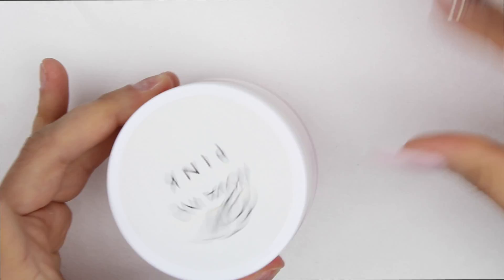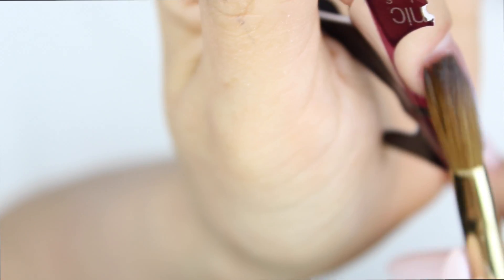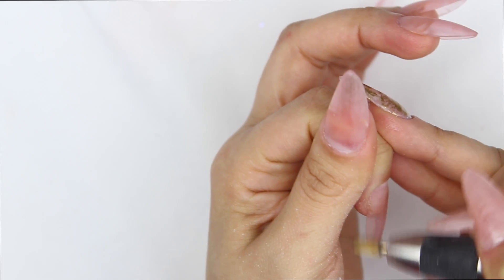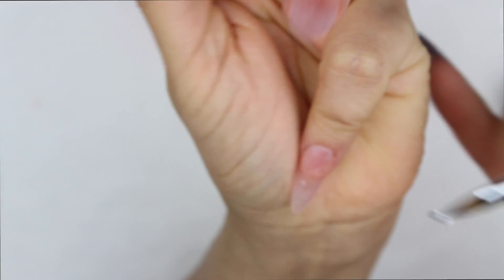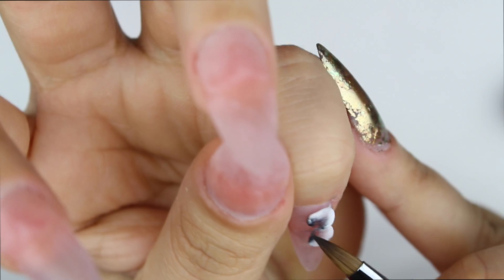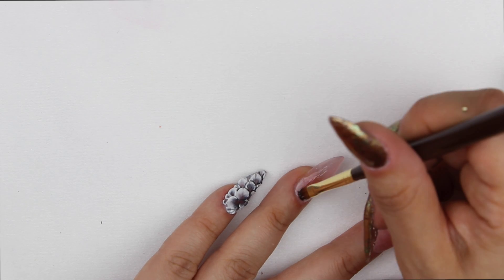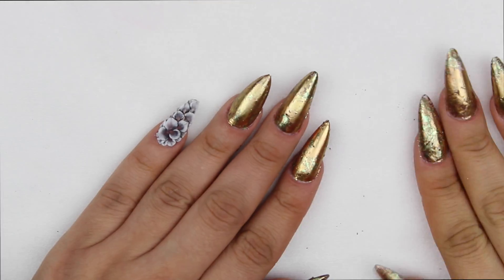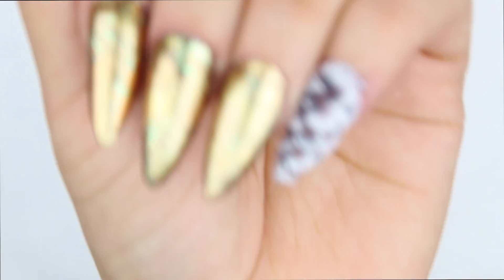HOW TO: Metallic Nails with 3D Flowers ♥︎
I hope you guys like these metallic nails with a full 3D nail!! Super simple & easy XOXO

SCROLL ALL THE WAY DOWN FOR CODES & COUPONS OF MY FAV PRODUCTS!

STALK ME!

♥︎ Lighting I use for videos

♥︎ Nail Drill I Use

♥︎ Ceramic Safety Bit

♥︎ My FAV cuticle bits

♥︎ AB Swarovski Size (#5 is what I use most)

♥︎ Gel to Adhere Rhinestones

♥︎The cutes pom pom keychain